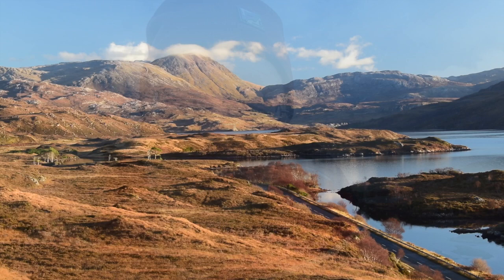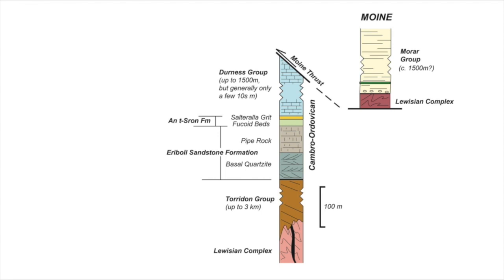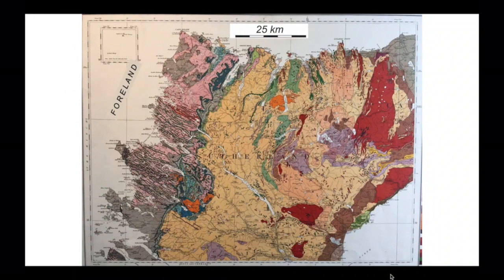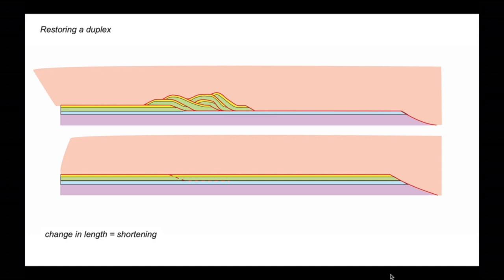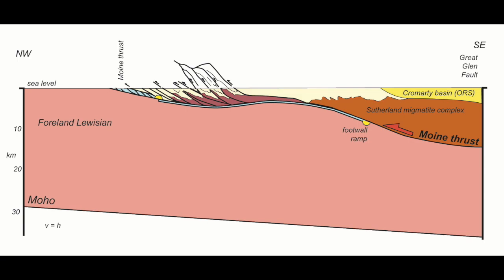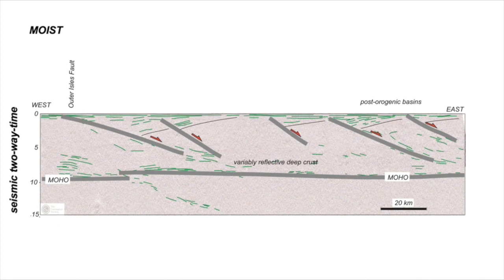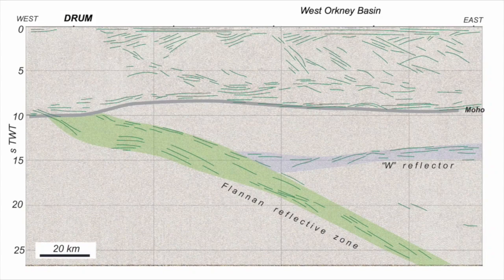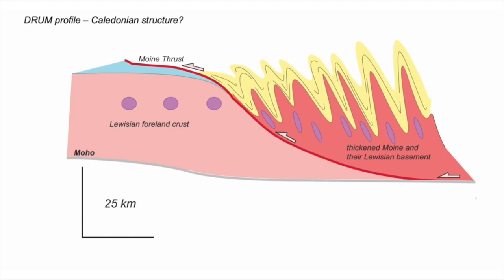Deep structure of northern Scotland - revisited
How do major tectonic structures continue to depth in the crust? A look at how different approaches, some based on field geology, some from seismic imaging, yield alternative and conflicting interpretations of where the Moine Thrust continues in the subsurface. Part of The Shear Zone channel - this talk was first given to the Open University Geological Society, July 2021.